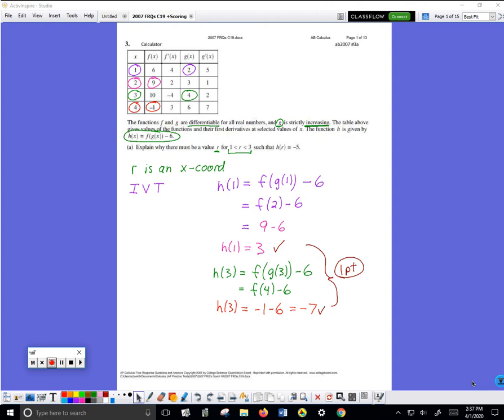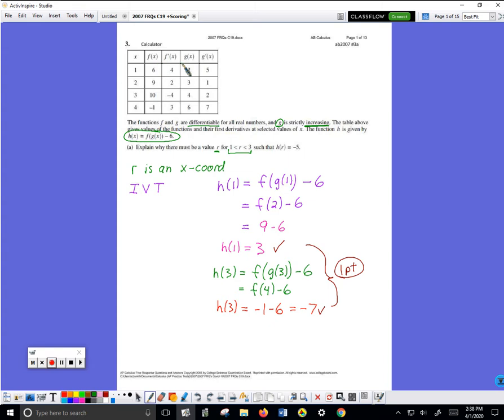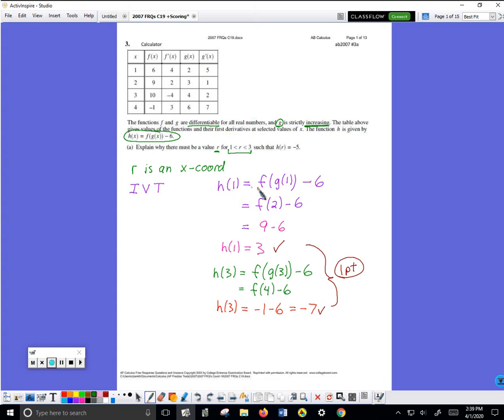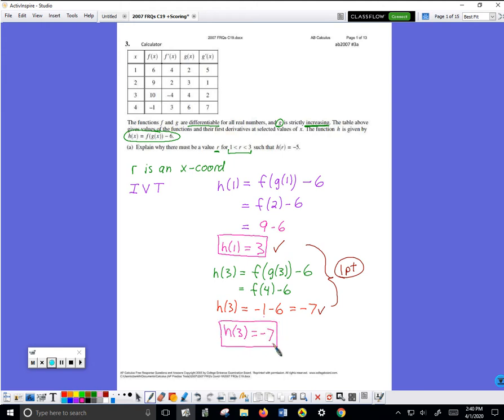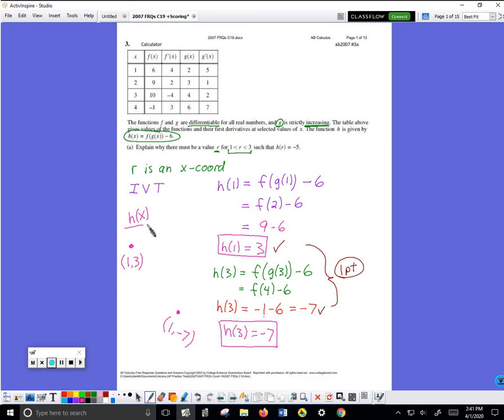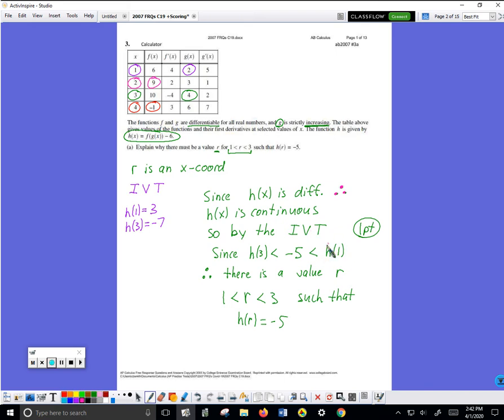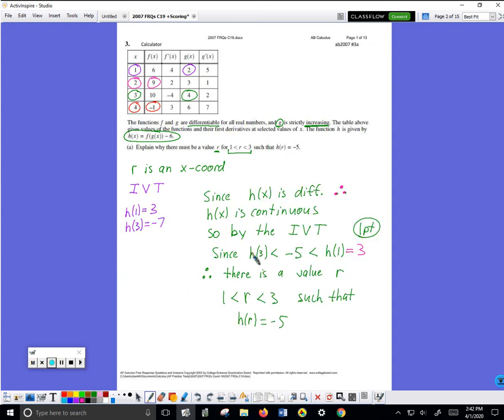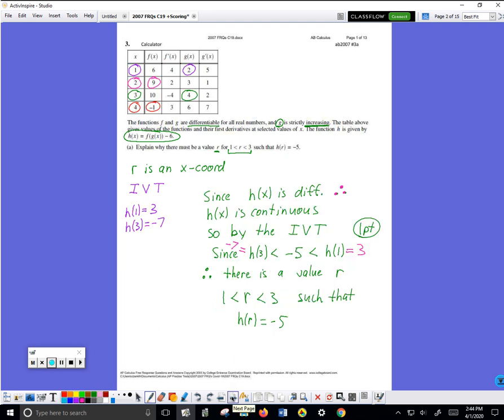2007 AB C19 FRQ